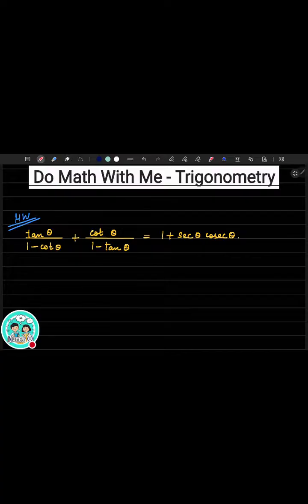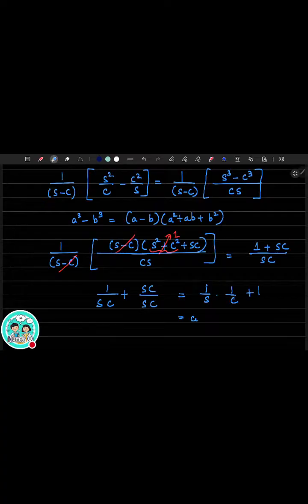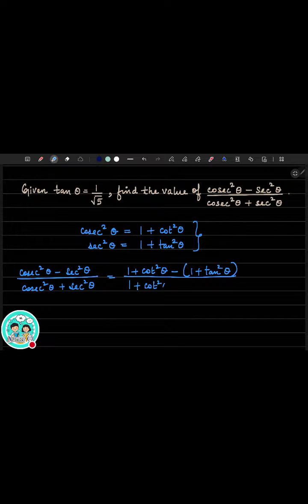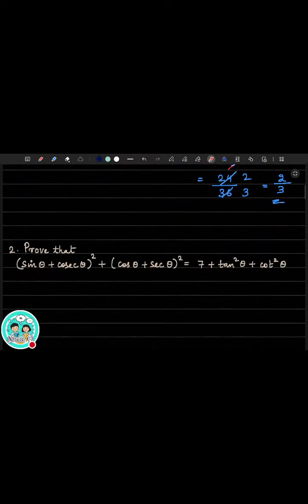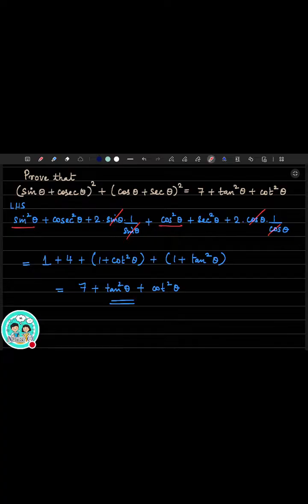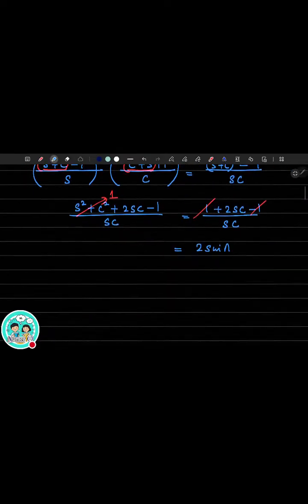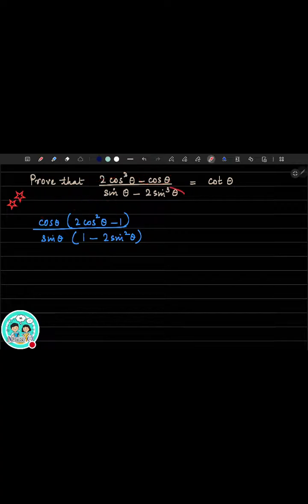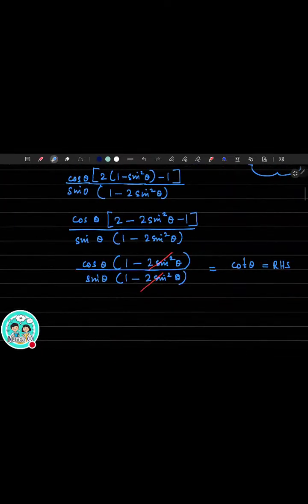Class 10th Trigonometry 🔥 | Online Class | All Important Questions